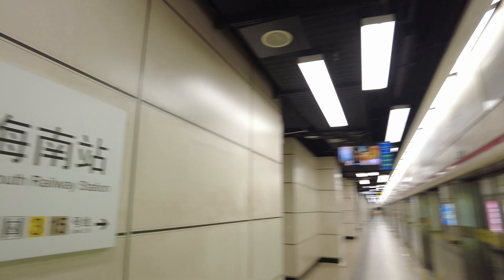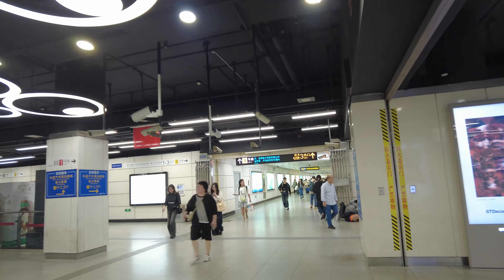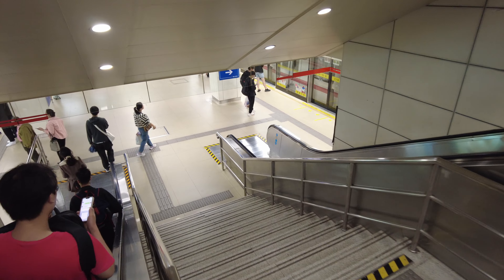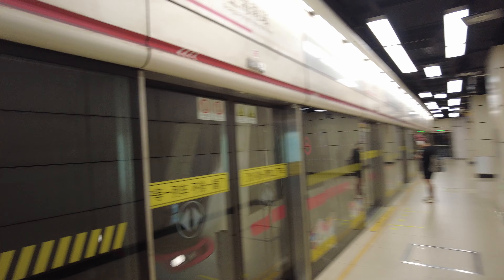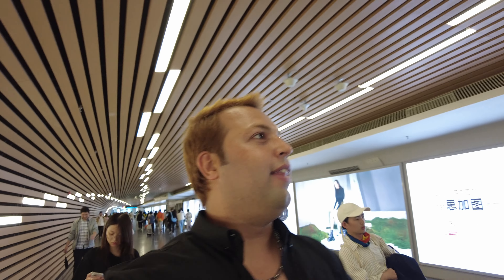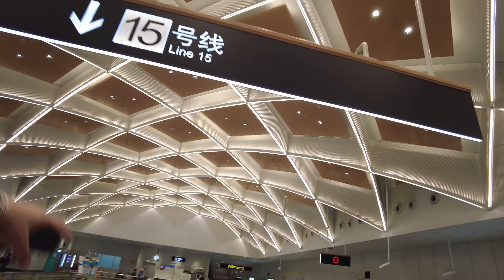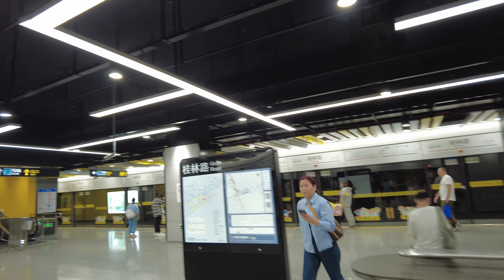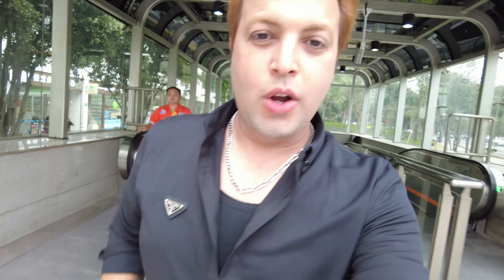Is China Metro Really Better Than USA Metro | china travel (chinavsusa)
Shanghai metro is largest metro subway system in the whole world and in this video i will show you line 1 shanghai metro which is oldest and then will also see the latest subway.

New york subway is such a mess and let's see if china metro is the same as USA metro.

Chapters:
00:00 - Intro
00:30 - Shanghai Subway
02:33 - Riding Shanghai Metro
04:52 - China vs USA
05:24 - China's infrastructure
07:44 - Outro

is china safe?